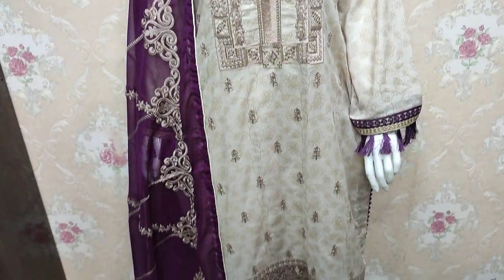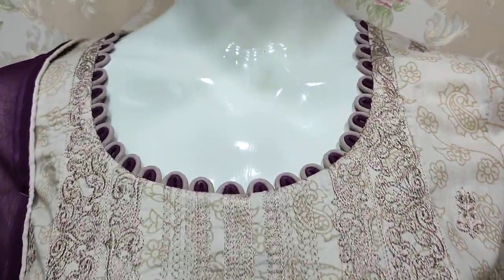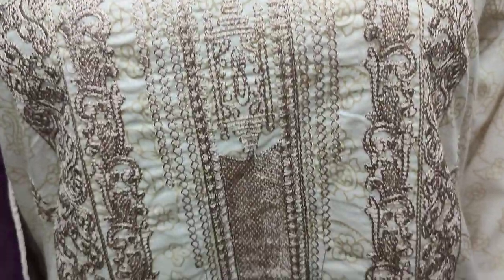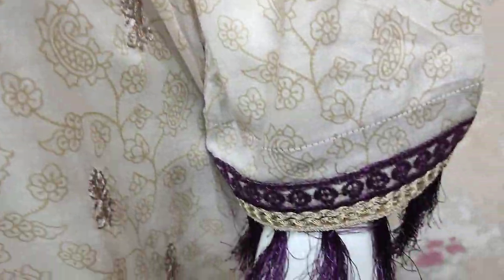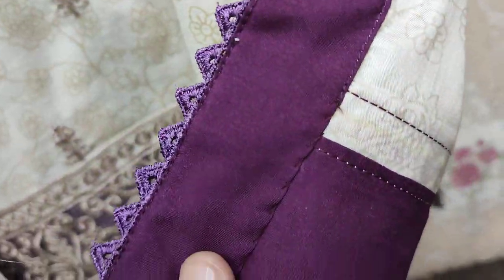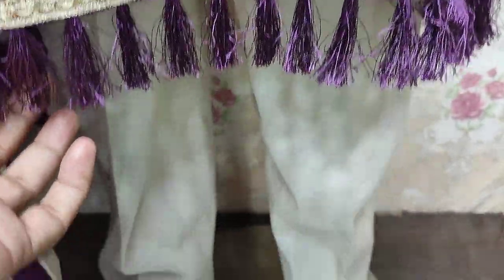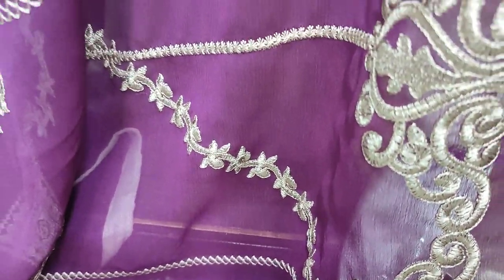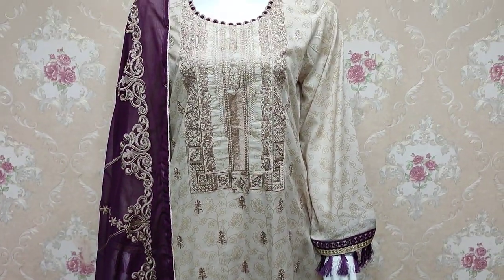Designer Collection Beautiful Stitching Style Dress Ladies Fashion Brand